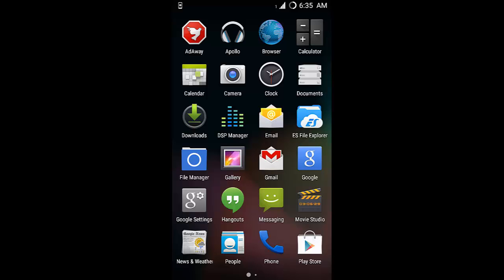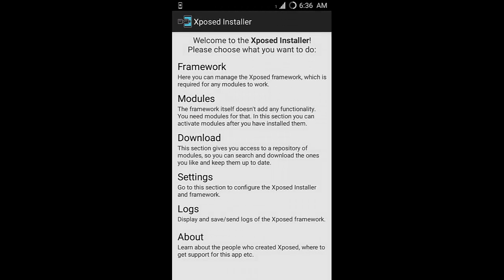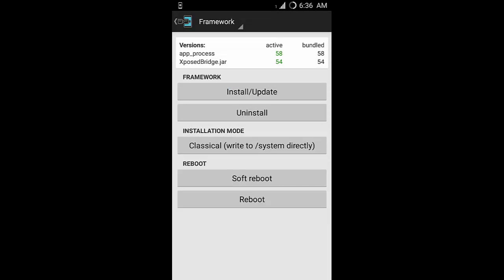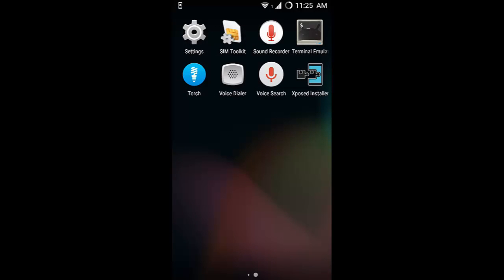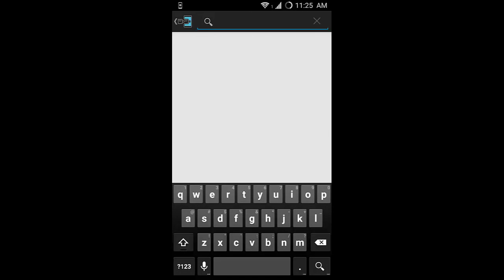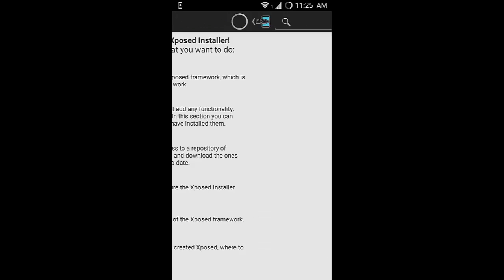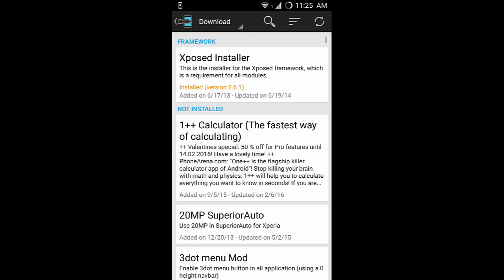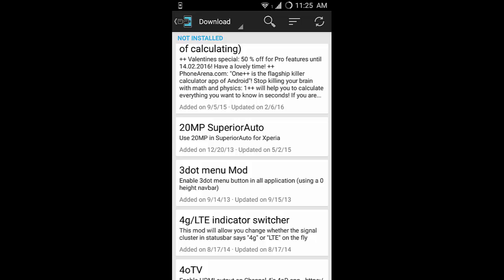How to install xposed frame work in android device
Important links given below